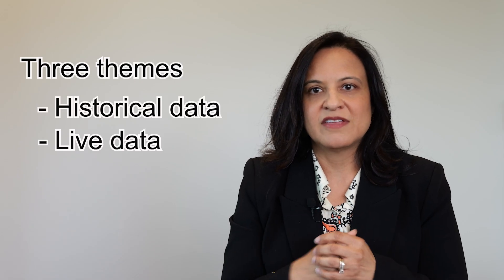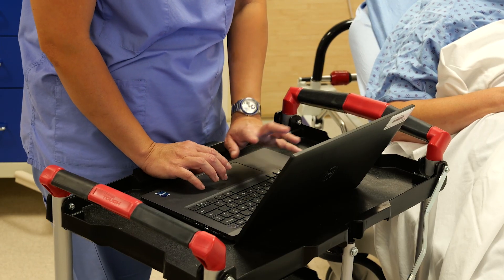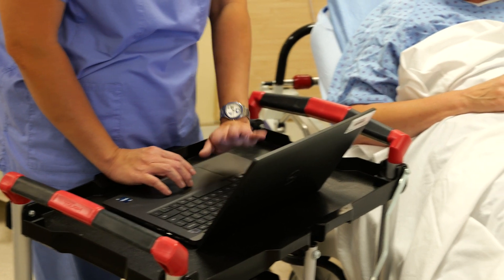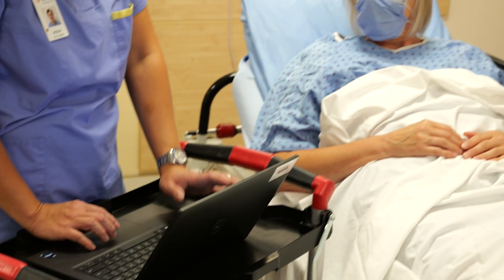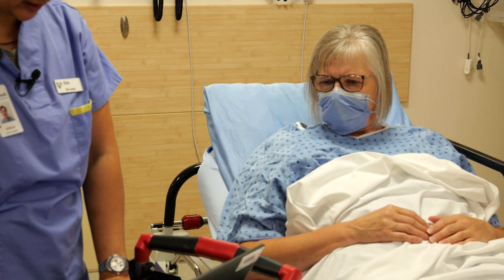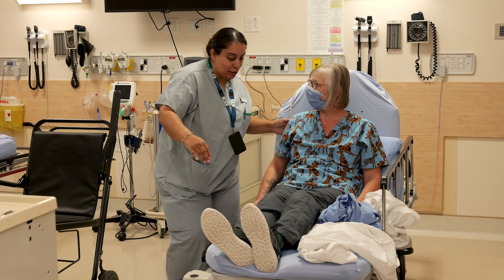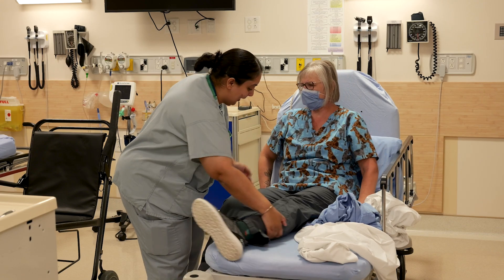Predicting patient discharges using artificial intelligence (AI)-powered algorithms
Discharge planning is a critical element of hospital access and flow. Learn how AI is making the process even more efficient.